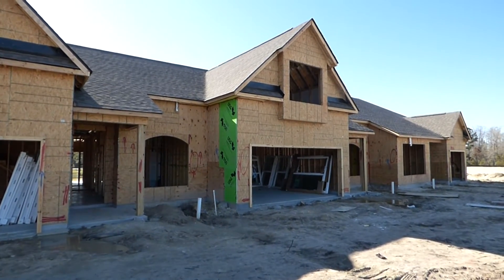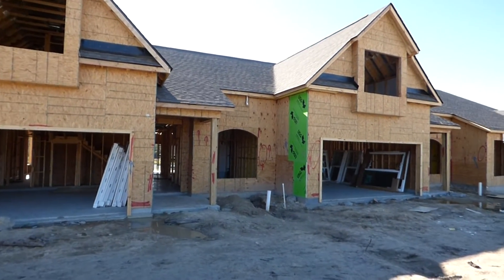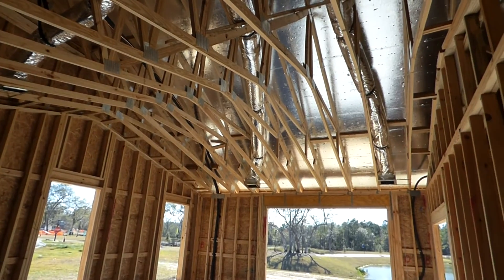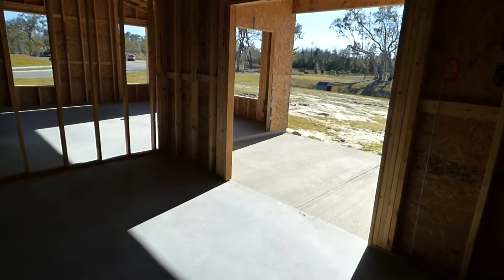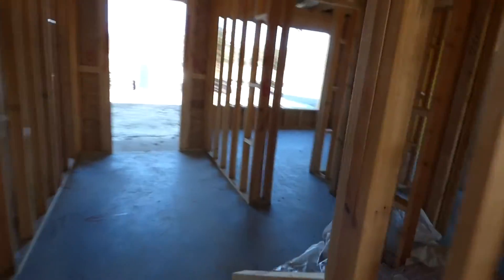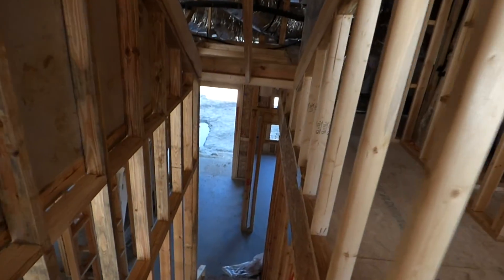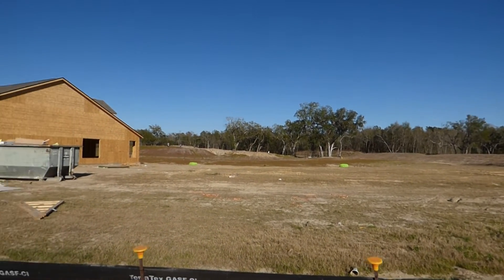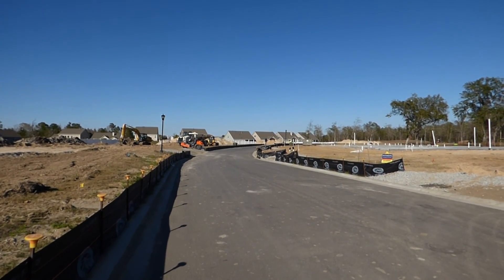New DR Horton Townhomes With Three Bedrooms at Cypress Ridge in Bluffton, SC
New Townhomes are under construction and for sale now by DR Horton at Cypress Ridge in Bluffton, SC.  Two models have 1,806 and 1,931 square feet, three bedrooms with two bedrooms downstairs and one bedroom upstairs, 1 and 2-car garages and high-end finishes for sale from about $224,900.  Please walk through this construction site on video with me, Buyer's Agent Richard Kadesch, The Gated Community Specialist® with 41 years of Hilton Head real estate experience, Owner and Broker-in-Charge of Go Gated Realty®, a former licensed South Carolina Home Builder.  Please all and we will find the home and community that you want.  My fee as a Buyer's Agent is already in the price of every new-build and resale home.  Cypress Ridge is a gas community with outstanding recreational amenities that include large community swimming pool with lazy river, deluxe fitness center, tennis courts, basketball court, walking and running paths around the lake, playground and clubhouse. Please call or email today!